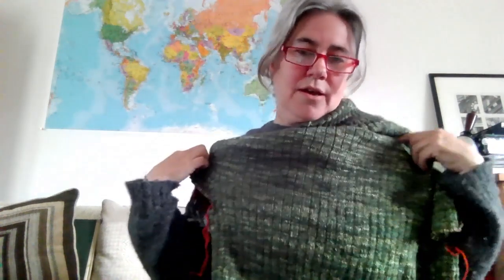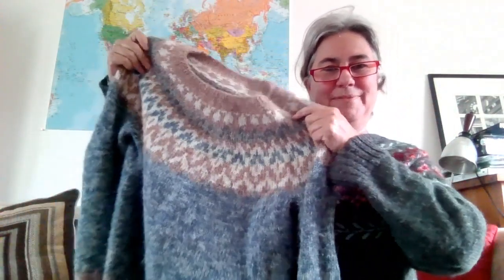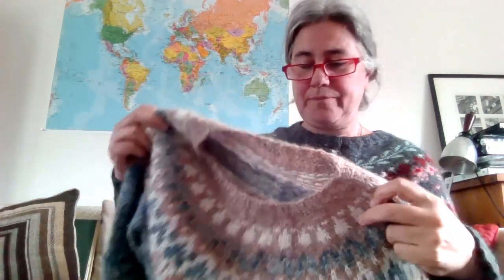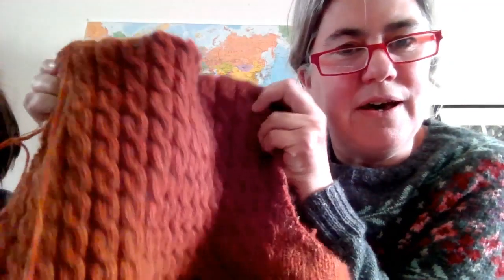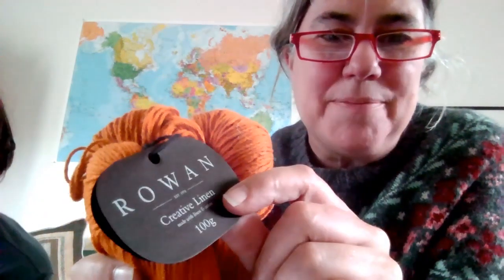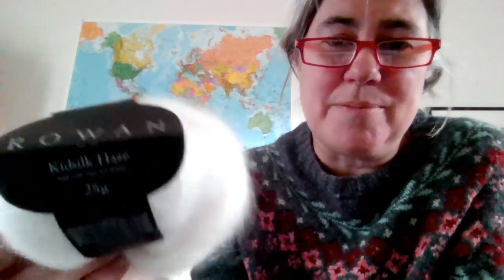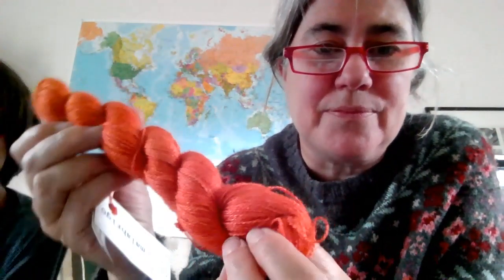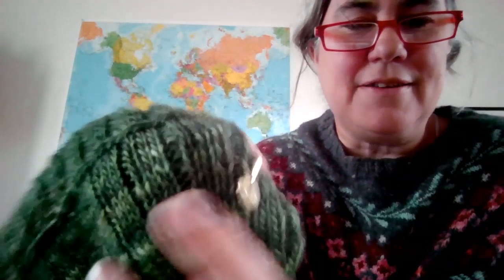Fraoch Knits Knitting Podcast, Birkin, Turntable, Stormur and Decision, Ep. 1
A knitting podcast from the west of Ireland.
Fraoch Knits on Ravelry
@fraochknits on Instagram

Shownotes:

MC: Pearl Soho Linen Quill, Stillwater Blue.
CCs:  Malabrigo Mechita, Water Green
Ullcentrum 2 ply (red and purple)
Hedgehog Fibres fingering weight (variegated pink)

Works in progress:
1. Turntable Pullover by Ailbíona McLochlainn.
Yarn:  Life in the Long Grass Merino Singles 100% SW Merino, Hillside.

2. Decision Cardigan by Ankestrick.
Yarn:  De Rerum Natura Ulysse, Erable
Held together with:  Ito Sensai Silk Mohair Gold Oak

MC:  Two strands of Plotulopi held double, light and dark blue
CCs:  Lettlopi in the colours white and barley.

Acquisitions:
1.  Rowan Creative Linen, 50% linen 50% cotton
2.  Rowan KidSilk Haze 70% mohair 30% silk
3. Malabrigo Baby Silkpaca 70% baby alpaca 30% silk

Other youtube podcasters that I love to watch and can highly recommend:
Inga of Knitting Traditions
Eli of Skeindeer Knits
Selma of Little Big Knits
Grace of Babbles Travelling Yarn
Amy of The Meaningful Stitch

You can find me on ravelry as fraochknits